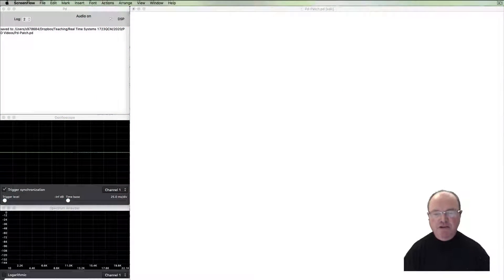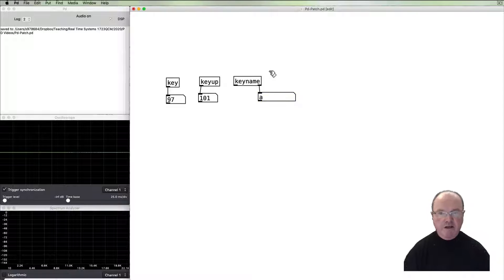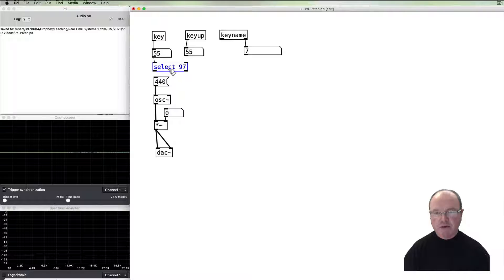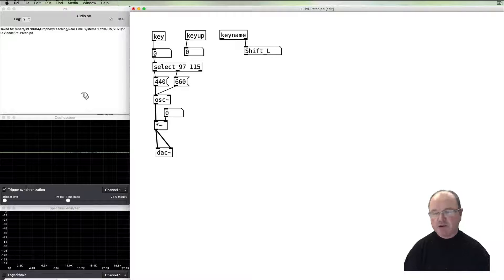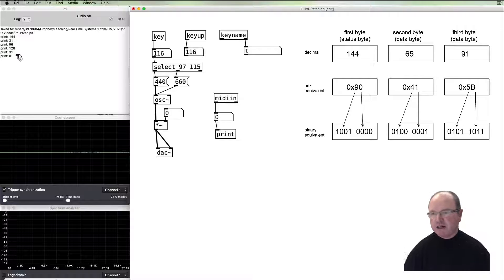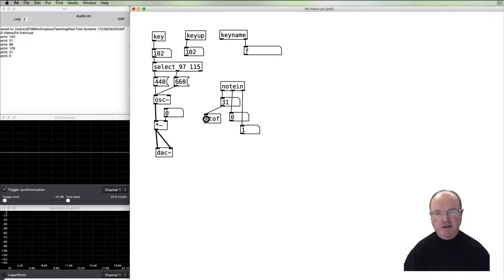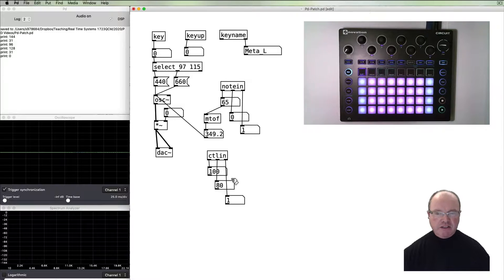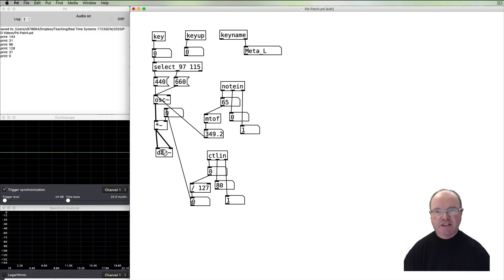6. Keyboard & MIDI control in Pure Data